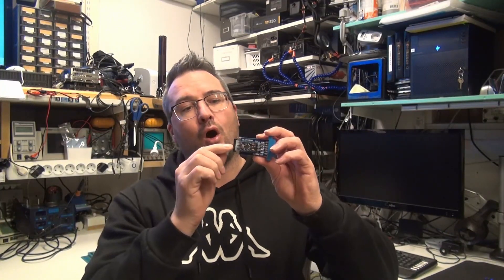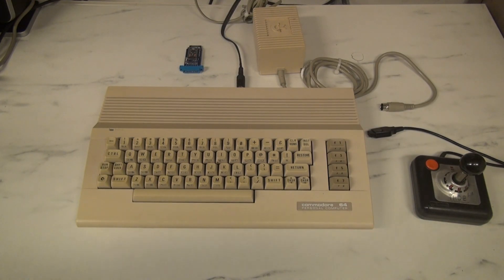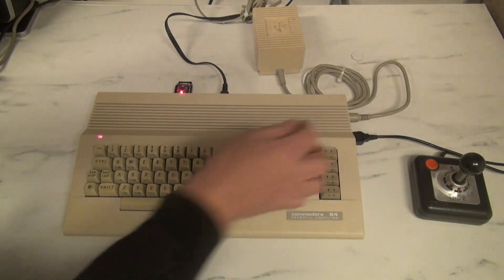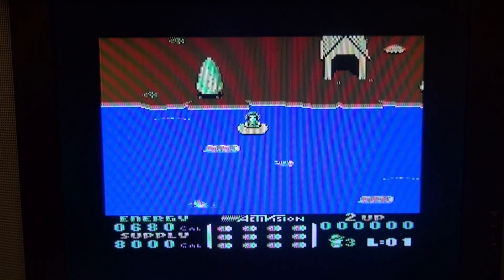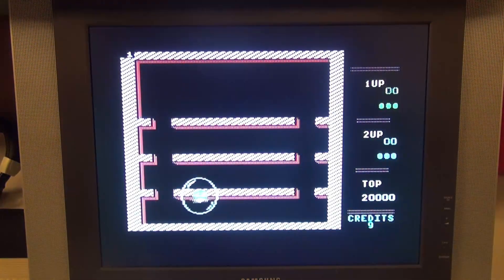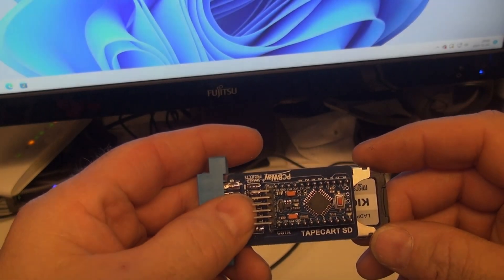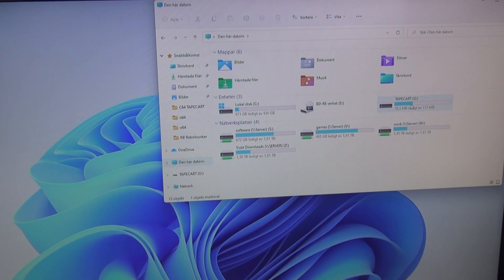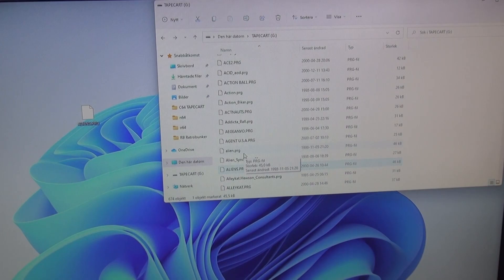How to use a tapecart to a commodore c64 and move files